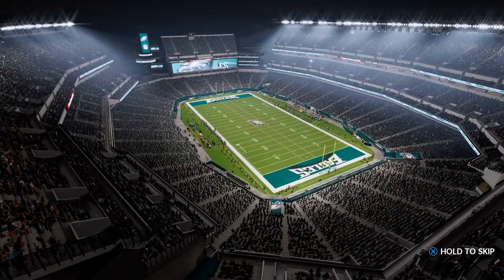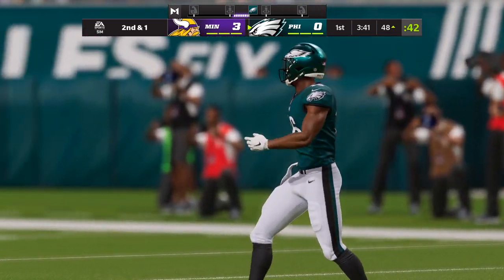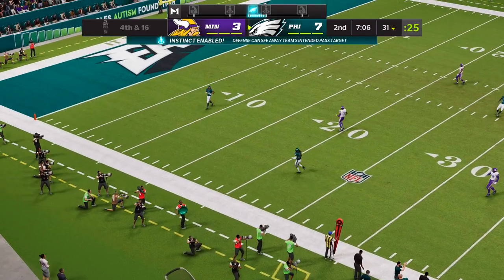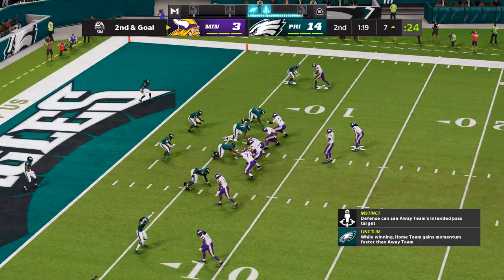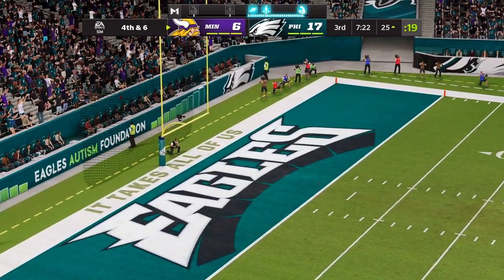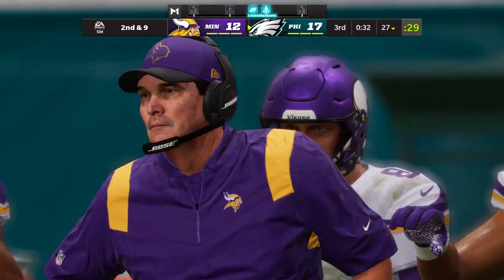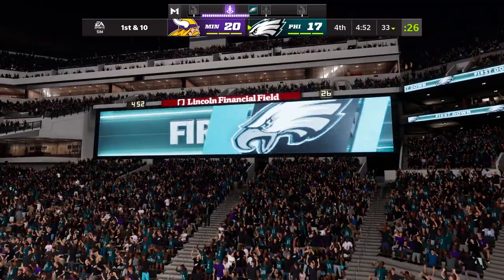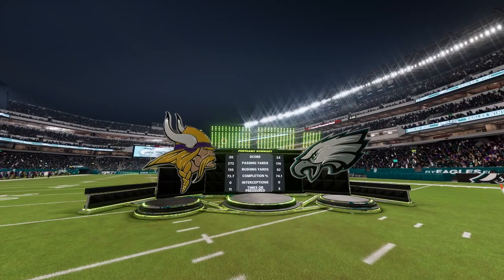Vikings vs. Eagles Week 2 Simulation 2023 Rosters | Madden 22 PS5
Roster on PS5:
MADDEN23ROSTERUPDATE by PieceCtrlGhosty

I plan on uploading new content daily. I hope you have an amazing day. I’ll see you soon!